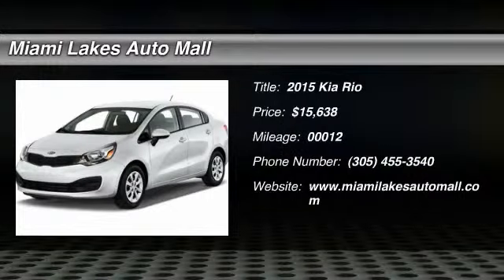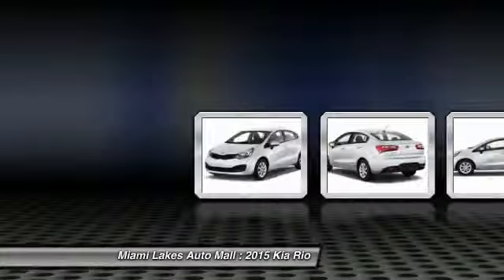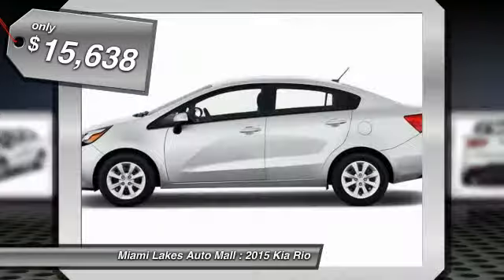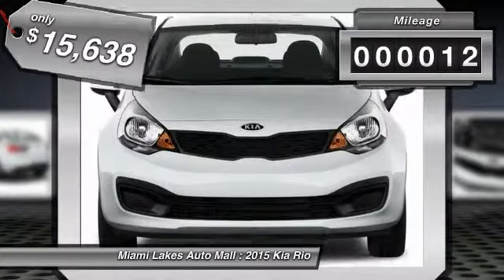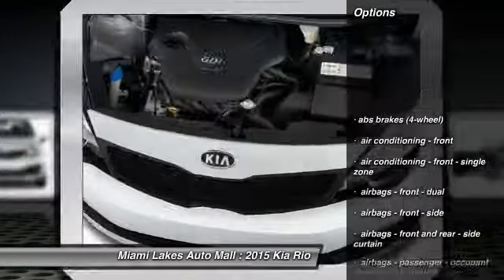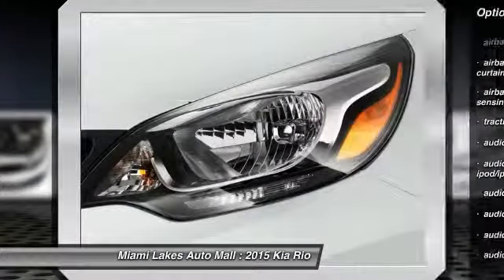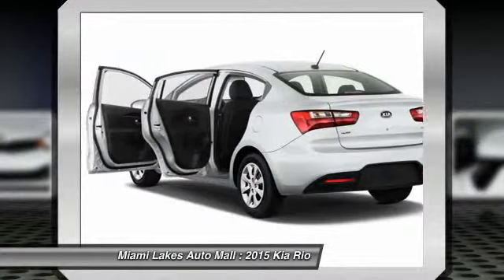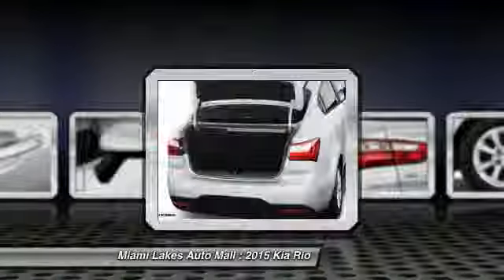2015 Kia Rio Miami Lakes FL K5R64162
2015 Kia Rio LX

16600 NW 57th Ave.

Miami lakes automall construction reduction sale  se habla espanol.  see the top 10 reasons to buy from miami lakes automall by visiting our website.  miami lakes auto mall is 1 for customer satisfaction in south florida.  free vip loyalty program with vehicle purchase.  50 towards service or parts.  3 cash back on any service or parts.  we offer low payments because we have access to 45  banks and credit unions.  located just off the palmetto expressway and 57th avenue in miami lakes.  miami lakes auto mall will get your financing approved so you can drive the car of your dreams.  special prices may include discounts and customer rebates including loyalty or conquest rebates.  all prices plus tax, tag, and fees.  must finance through manufacturer's or dealer's preferred lender.